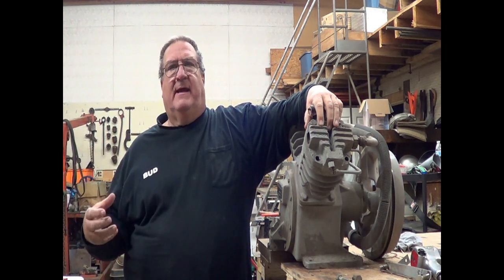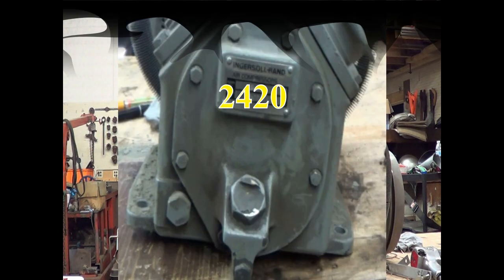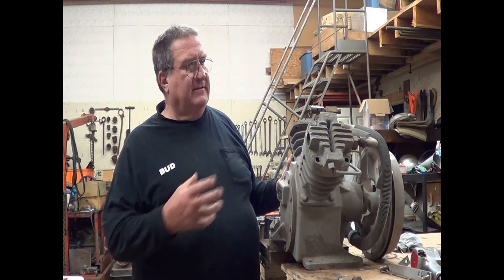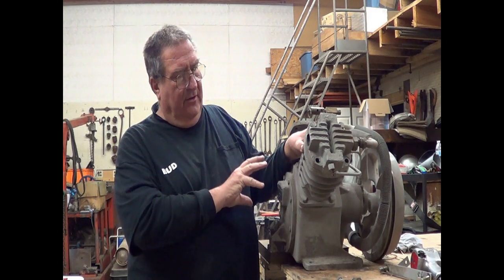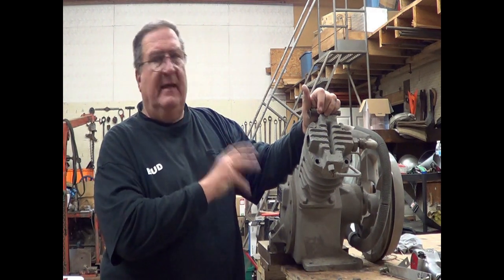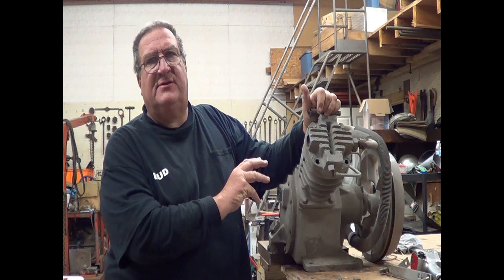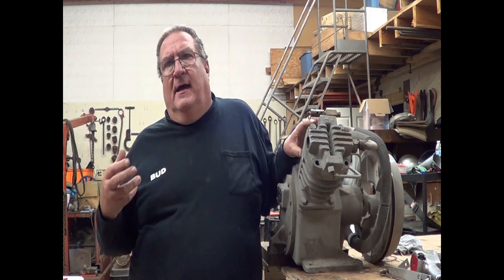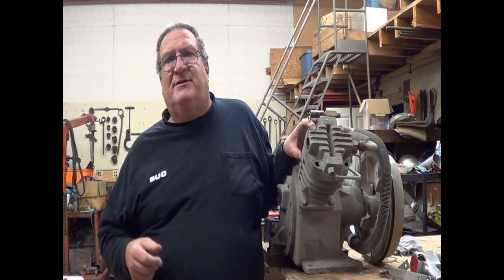Ingersoll Evolution Over the Years S2, E 26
Today THE Guru walks you through the evolution of the Ingersoll Rand 5 HP pumps through the last 60 plus years.
242, 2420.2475, pressure switches, unloaders, valve hardware, pump speed,